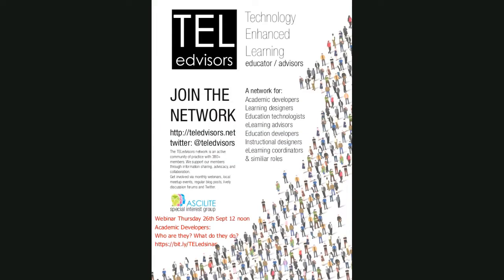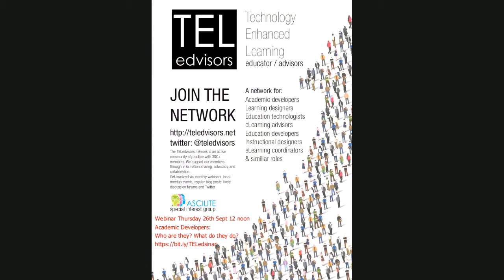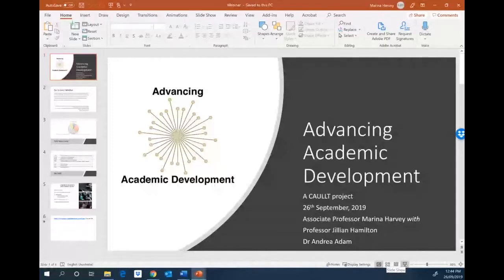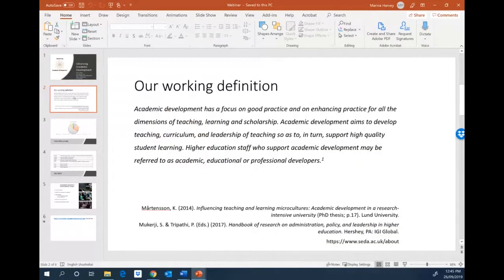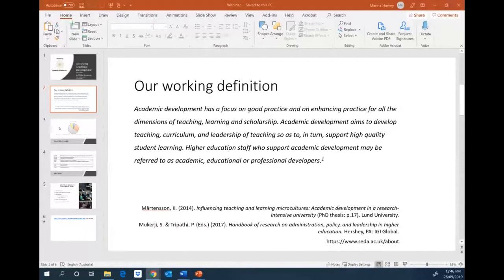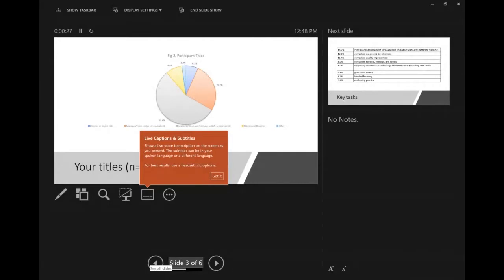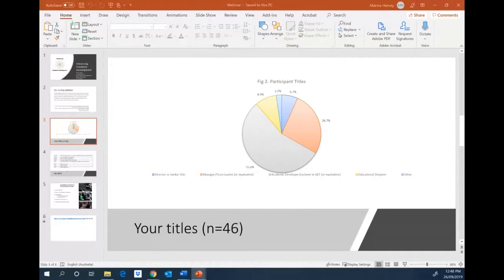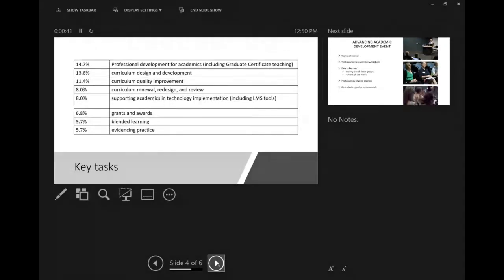TELedvisors webinar Sept 2019 Marina Harvey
Academic Developers - What do they do? What do they know? Let's find out

Of all the edvisor types, Academic Developers (ADs) are probably the most clearly defined in the research literature. Perhaps not surprisingly, as many of them work in academic roles and do the research. Join us for this month's webinar with a focus on Academic Developers, which will focus on their work, position and attitudes. We will also explore the differences and similarities between ADs and learning designers and how we can all work together better.

Working on a CAULLT (Council of University Leaders of Learning and Teaching) project with a focus on Advancing Academic Development required the team to firstly define academic development. A working definition is shared as a point for starting discussion (and/or debate). The project also surveyed academic developers (N=46) nationally to learn about their professional development roles and responsibilities, needs and support. Some findings will be shared and examined in relation to the webinar participants’ lived experiences.

(Also leading the Advancing Academic Development project are Professor Jillian Hamilton, QUT and Dr Andrea Adam, UTAS)